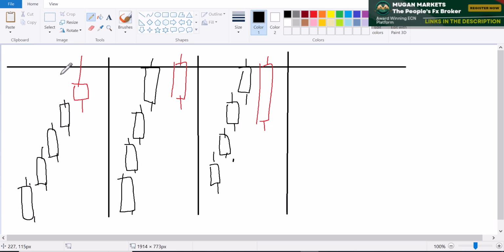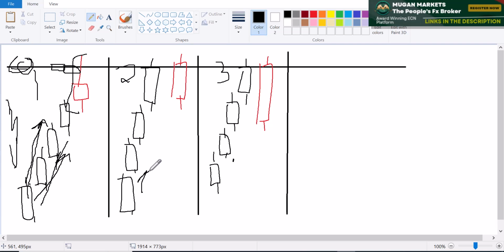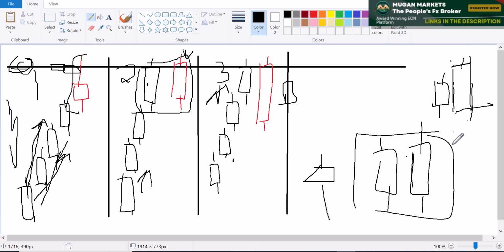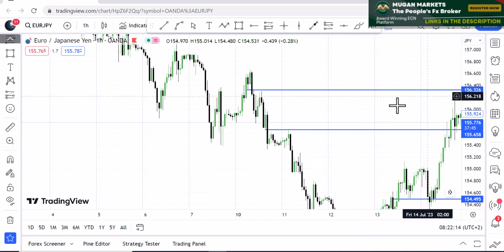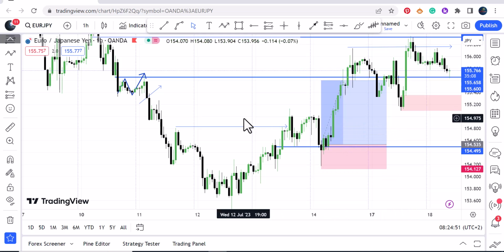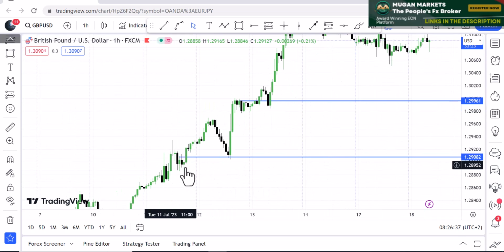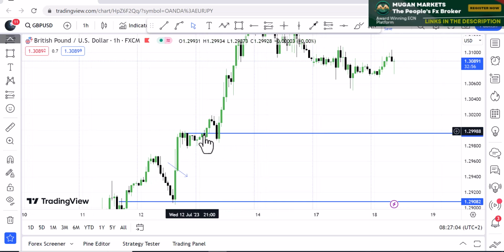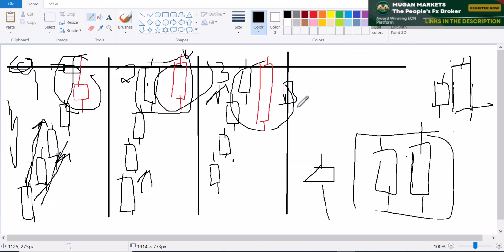Orderblocks ENTRY Confirmations That Work|| Smart Money and Price Action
In this advanced tutorial, we will delve into the intricacies of order blocks entries and their confirmations, exploring their various types and providing detailed guidance on how to identify high-quality ones and the best candlestick confirmation patterns. We will uncover the rules and criteria necessary to spot high-probability order blocks patterns on real price charts and demonstrate entry and exit models that leverage order blocks in the market. Join us as we will unlock the power order blocks and equip you with the skills to enhance your trading precision and profitability.